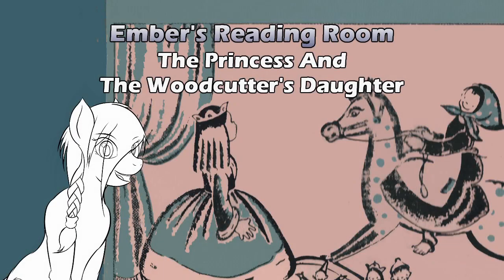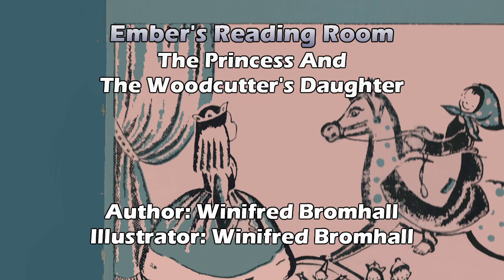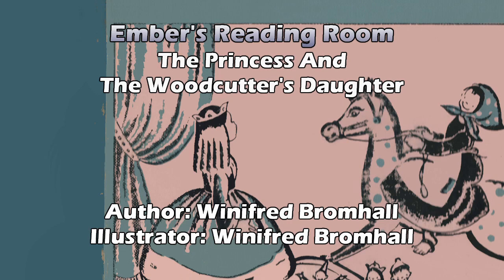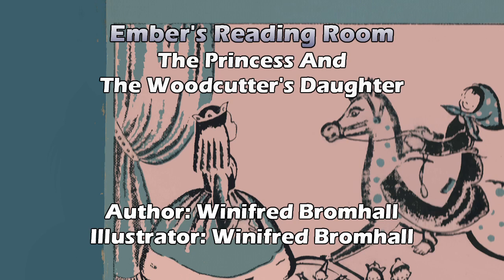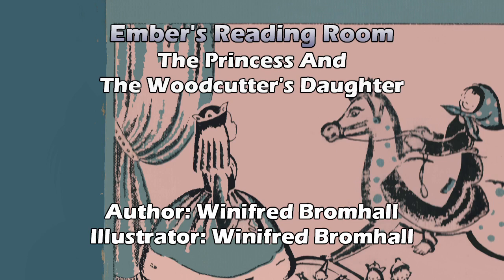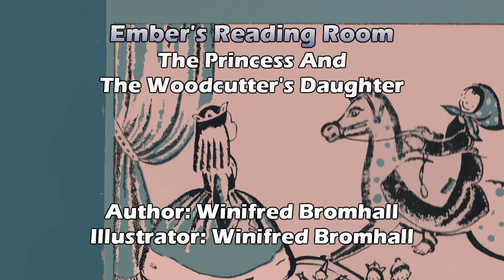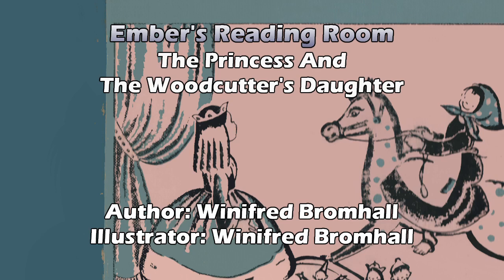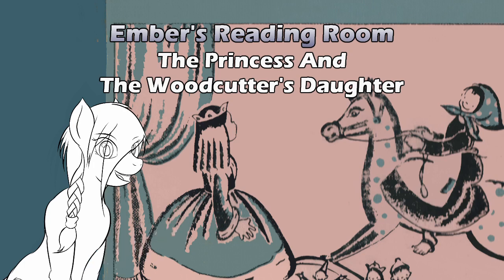Ember's Reading Room: The Princess And The Woodcutter's Daughter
Hello & welcome to Ember's Reading Room. Where I revisit childhood classics & include some commentary from an adult perspective. In this episode we read The Princess and the Woodcutter's Daughter by Winifred Bromhall.

Book - The Princess and the Woodcutter's Daughter
Author: Winifred Bromhall
Illustrator: Winifred Bromhall
I could only find some used copy's so here's a link to Amazon.
- But if you would like one of the used copy's here's a link.